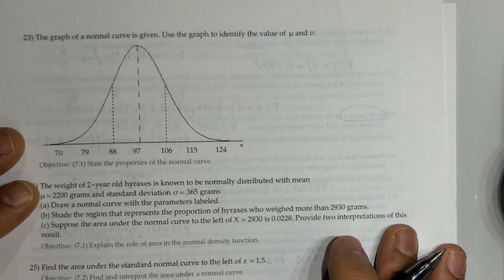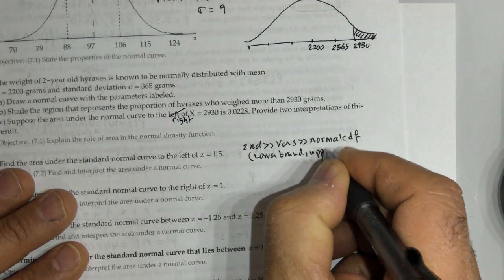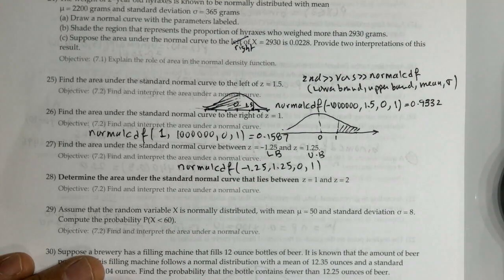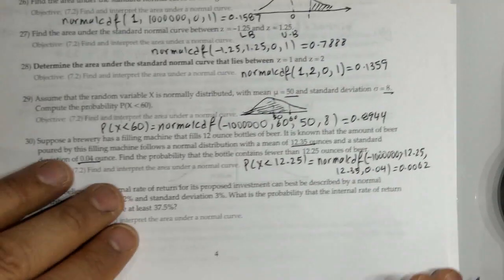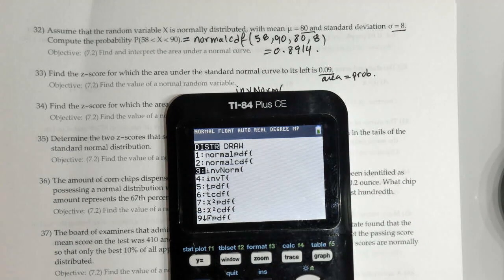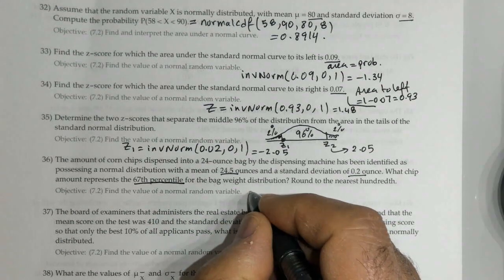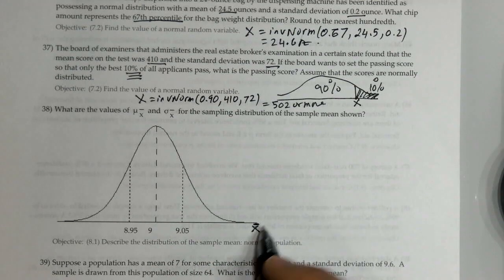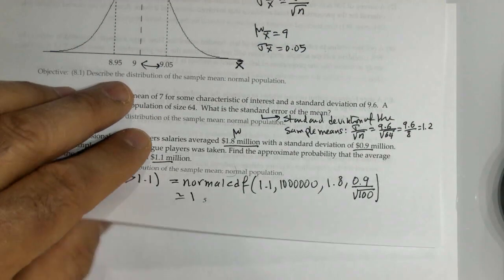Statistics Online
This video covers the normal probability part of the study guide.